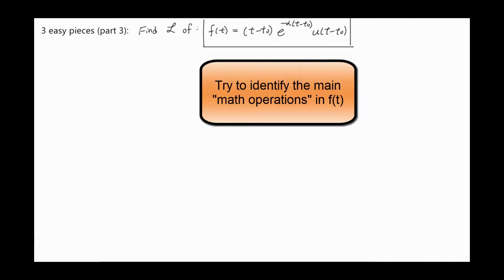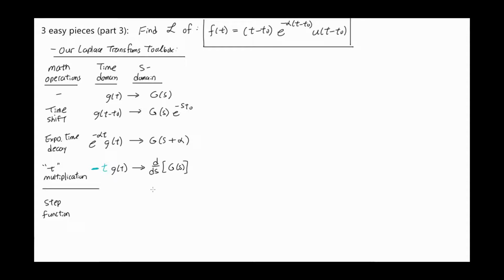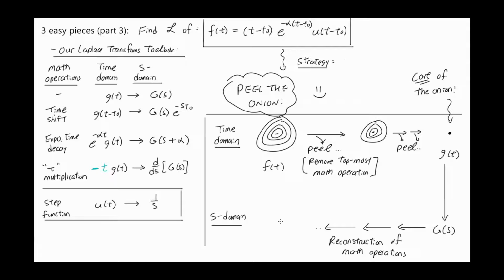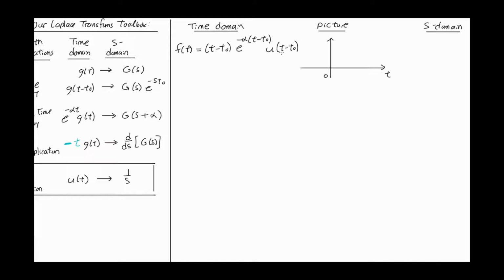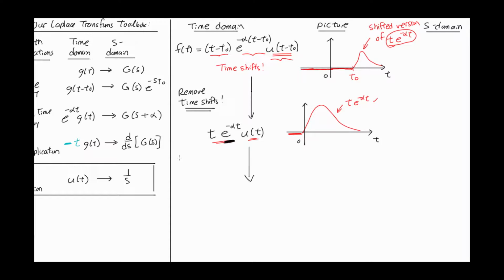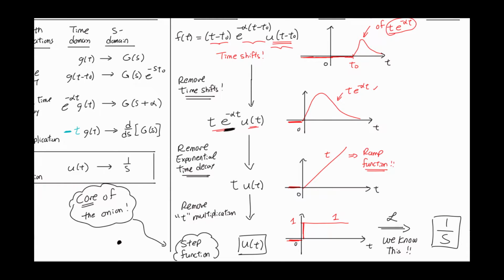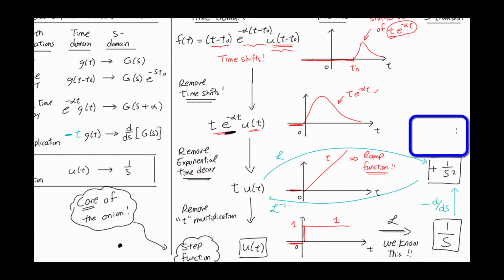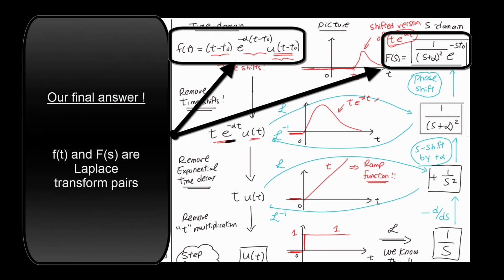Lesson 11D (3): Cascaded transforms (onions !!)